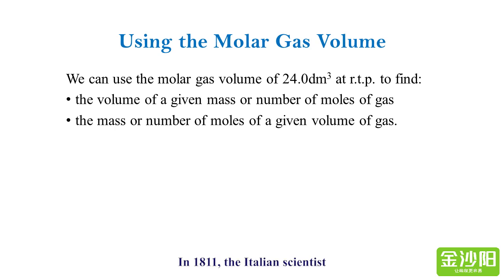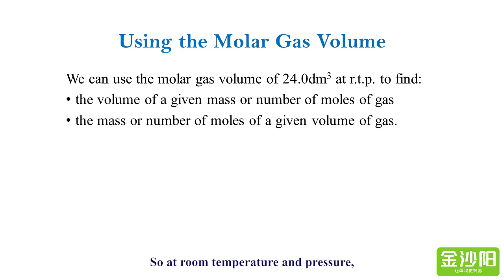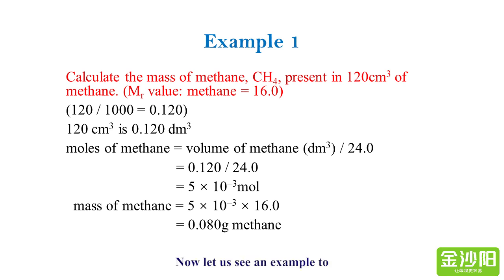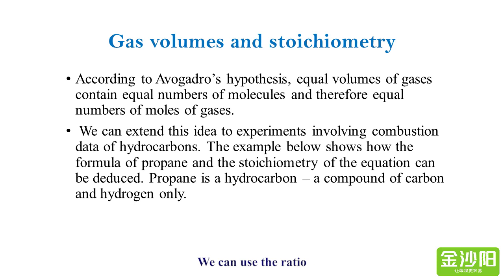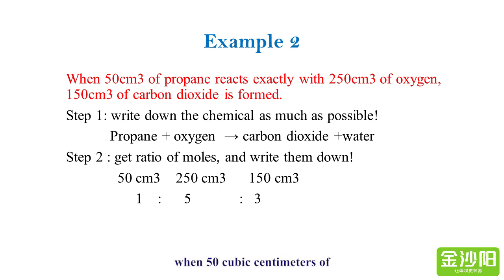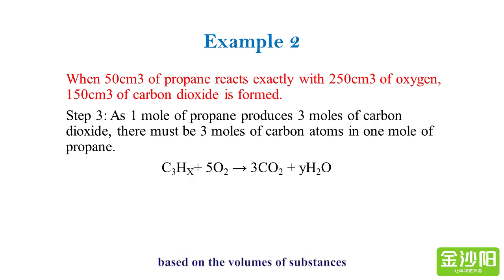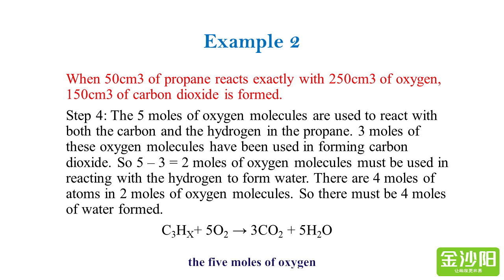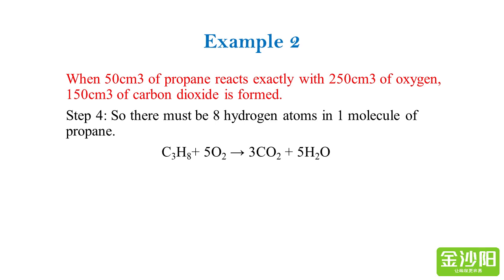国际高中课程Alevel化学第10课-气体体积计算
适合国际高中课程学习，全英文讲解Alevel化学知识点-气体体积计算，具体的内容包括using the molar gas volume and gas volumes and stoichiometry.以及例题讲解
采用的教材为 Cambridge International AS and A Level Chemistry Course Book Second Edition
这是高考之外的另一条路，希望同学们前途似锦